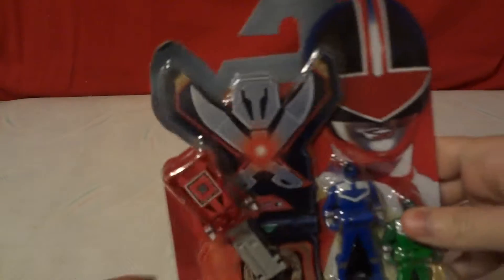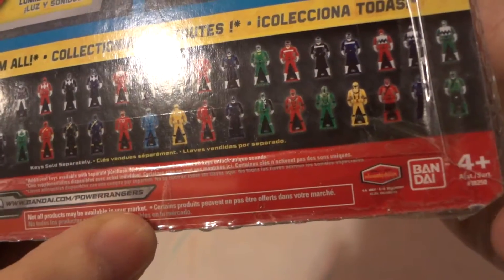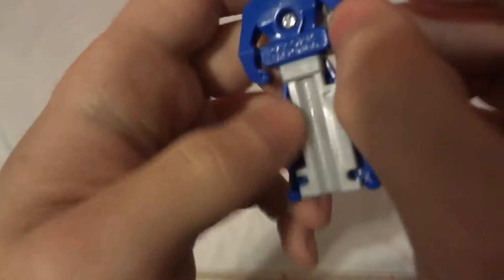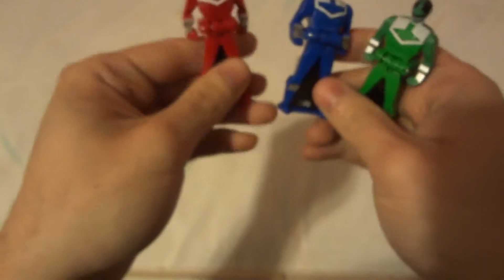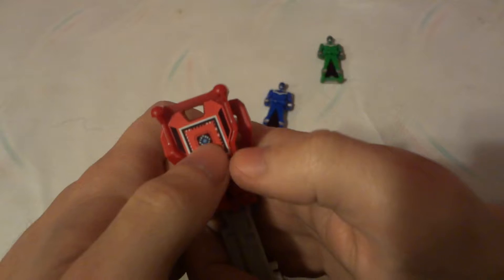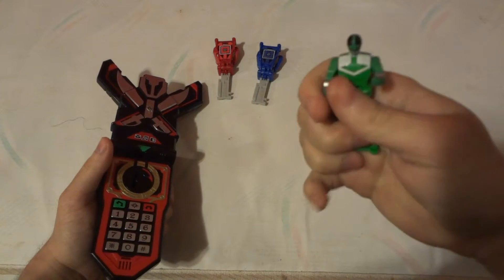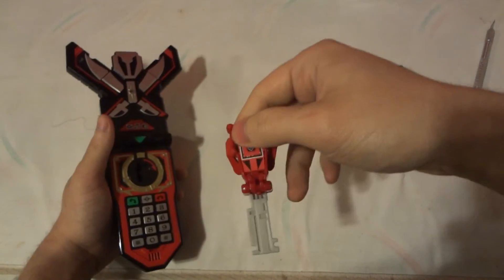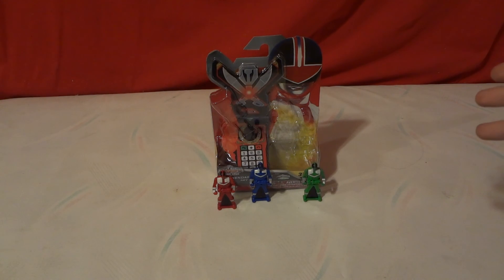POWER RANGERS SUPER MEGAFORCE LEGENDARY RANGER KEY PACK. POWER RANGERS TiME FORCE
Unboxing POWER RANGERS SUPER MEGAFORCE LEGENDARY RANGER KEY PACK. POWER RANGERS TiME FORCE. THE KEYS ARE PR-015 TiME FORCE RED. OR TiME RANGER RED. PR-015 TiME FORCE BLUE. OR TiME RANGER BLUE. PR-015 TiME FORCE GREEN. OR TiME RANGER GREEN.